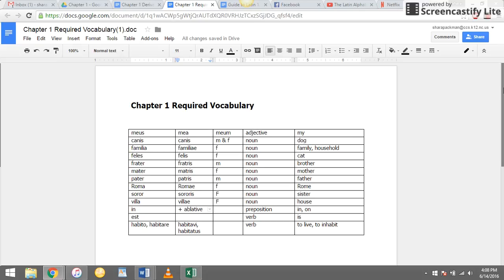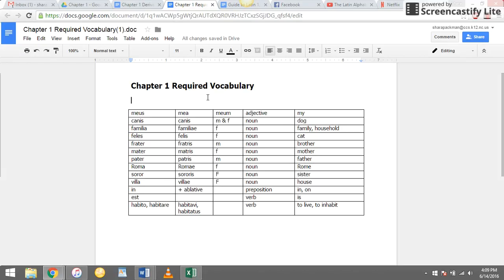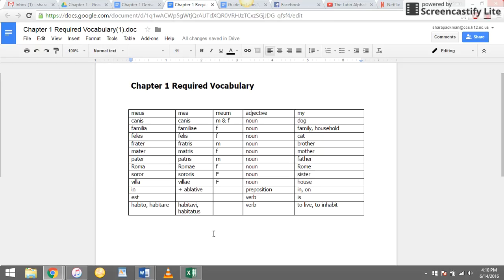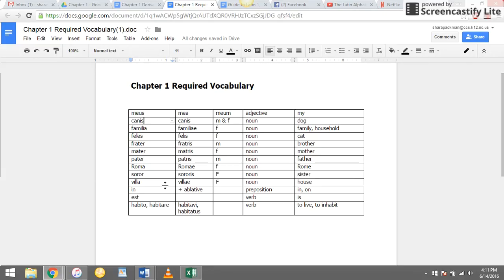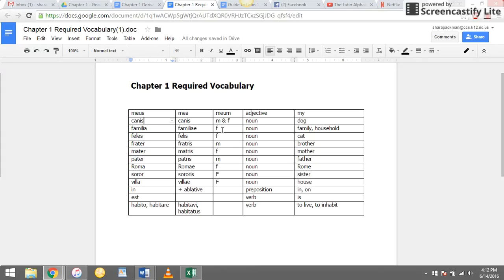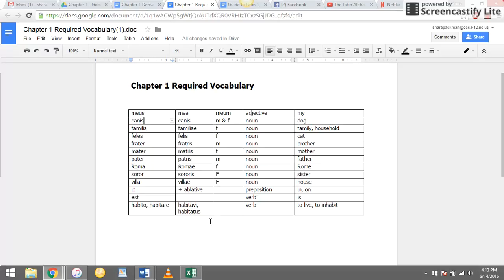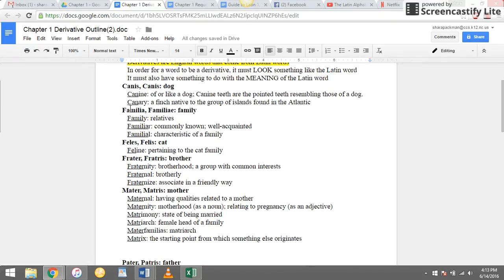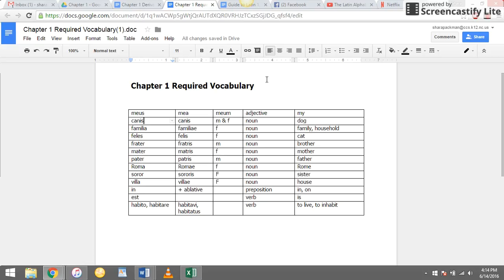Chapter 1 Vocabulary Introduction